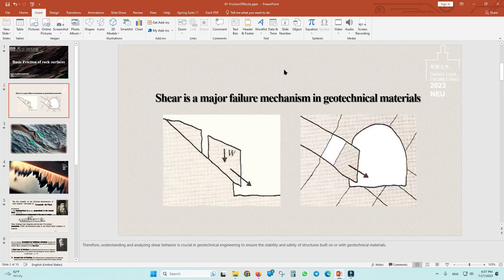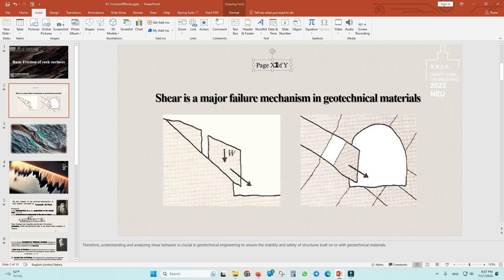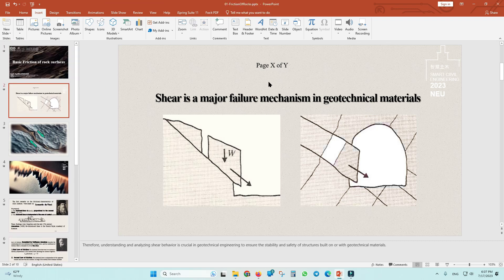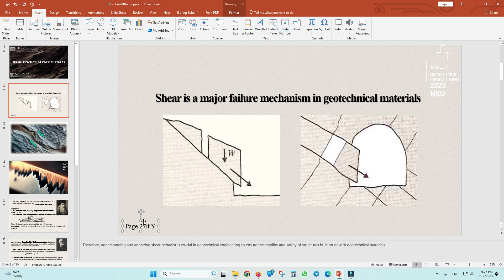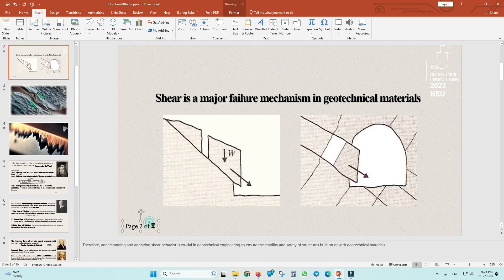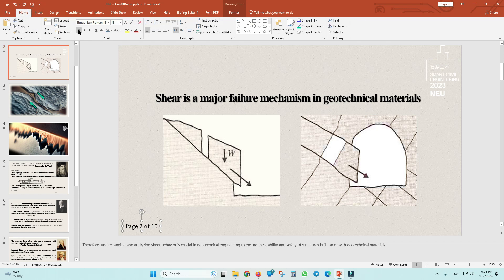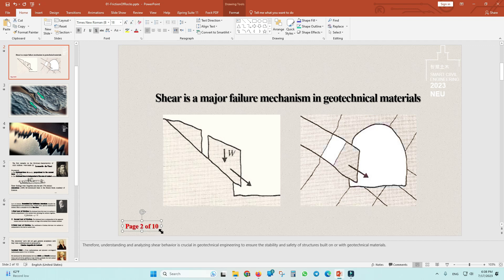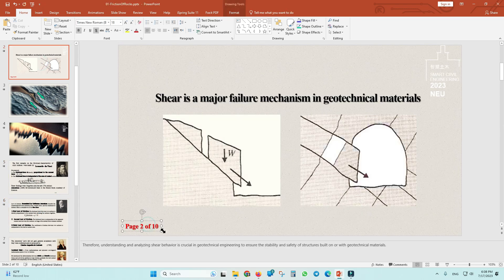Powepoint Page Numbering Tips: The 'Page X of Y' slide numbering Style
Uncover a game-changing PowerPoint trick in this step-by-step tutorial that will revolutionize the way you number your slides. Learn how to effortlessly implement the popular "X of Y" page numbering style to give your presentations a professional edge. With our expert guidance, you'll discover an easy-to-follow method to display the current slide number and total number of slides, enabling seamless navigation and enhanced audience engagement. Whether you're a student, professional, or public speaker, mastering this PowerPoint technique will elevate your presentations to the next level. Don't miss out on this opportunity to captivate your audience with sleek and organized slide numbering. Watch now and unlock the power of 'X of Y' page numbering in PowerPoint!